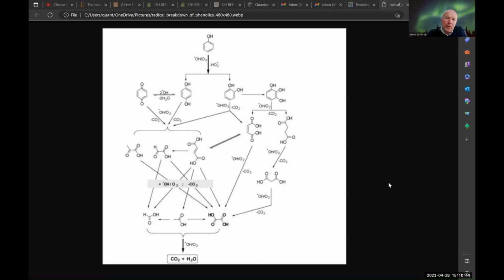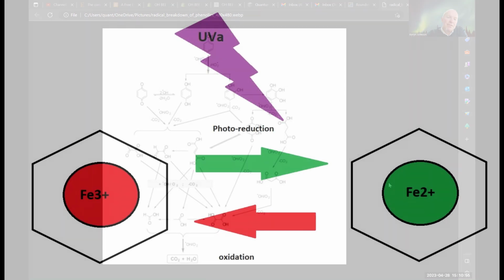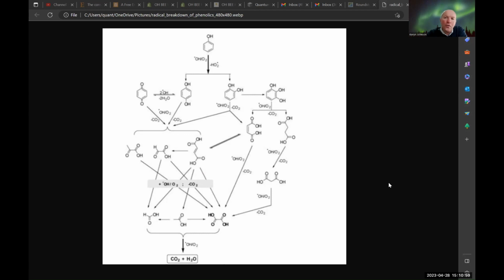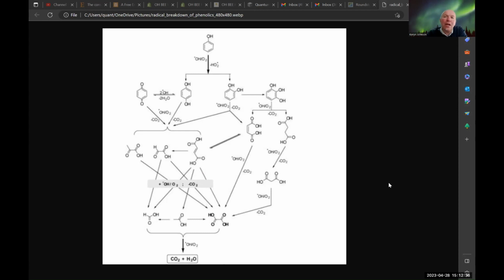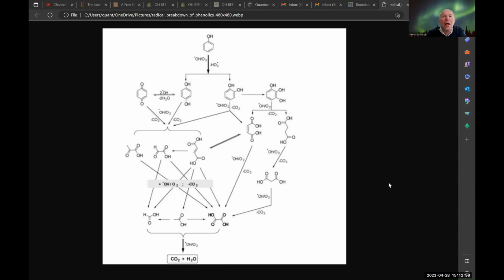Manuka honey MGO origin Part 4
Manuka honey is prized for its health-giving benefits. It is a magical product. MGO was identified many years ago as the molecules responsible for the biological activity. However, Peter Molan (The God Father of Manuka honey research in New Zealand) rightly suggested that it was more than just MGO. A synergy was responsible for the antimicrobial properties.

The current story was being told that dihydroxyacetone (DHA) collected by the bees from the Manuka flower nectar gets converted into MGO on prolonged storage of the Manuka honey. Scientific research suggests that Manuka honey has too little water in it for this conversion to occur effectively.

I discovered an alternative mechanism that involves the Manuka honey pollen that the bees collect from the Manuka flower. The pollen undergoes a process that generates a polymer containing glyoxal and this is a natural process that occurs during pollen germination. It uses hydroxyl radicals and photo-Fenton chemistry. The new story identifies that pollen is the natural origin of MGO during Manuka honey aging and not nectar DHA.